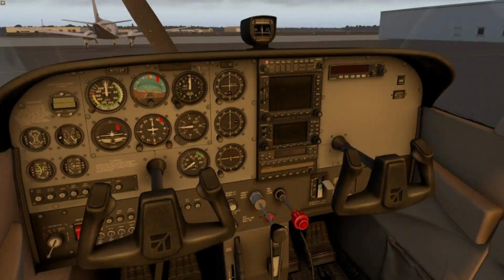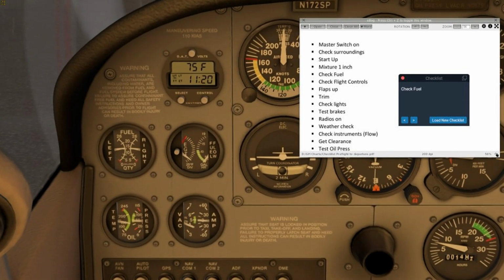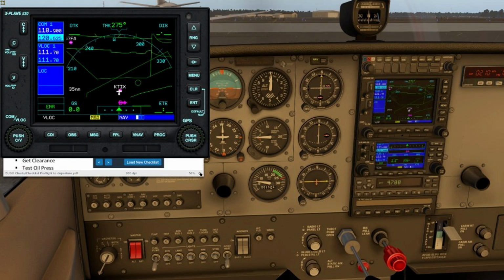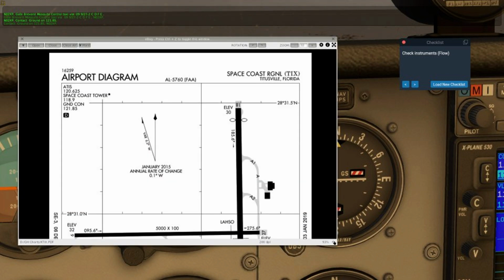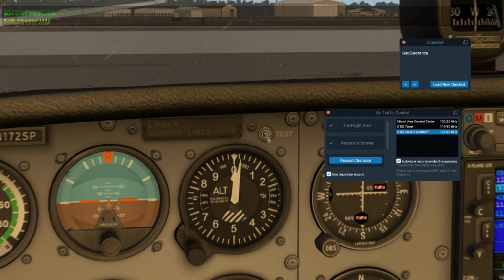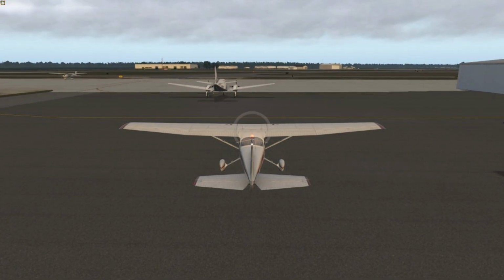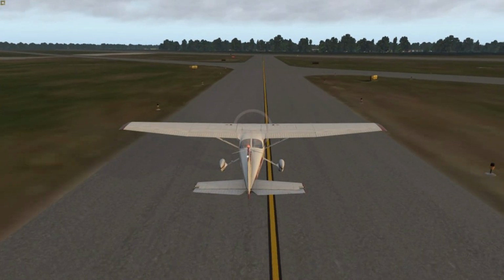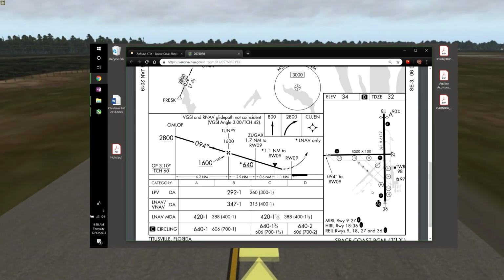X-Plane 11 Simplified Checklist from start-up to take-off Small Aircraft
X-Plane 11 Simplified Checklist from start-up to take-off for small aircraft, general aviation. Searching for realism without the tedium of multiple checklist with excess detail.  Start with something simple and build upon over time.